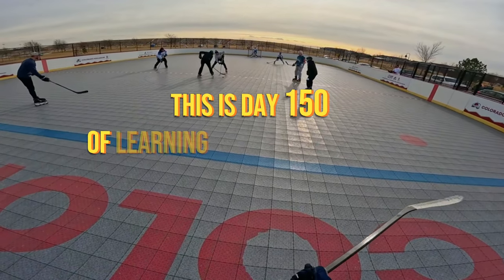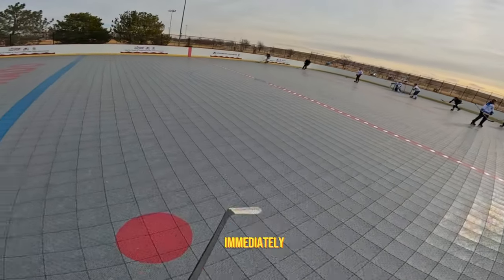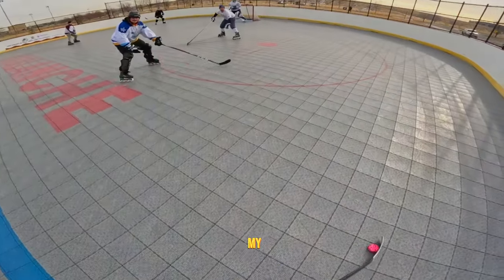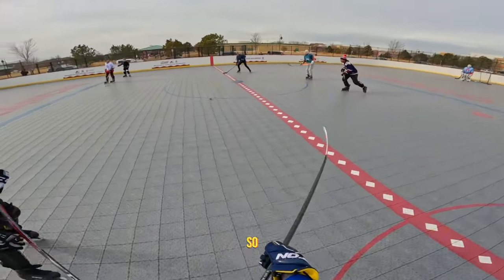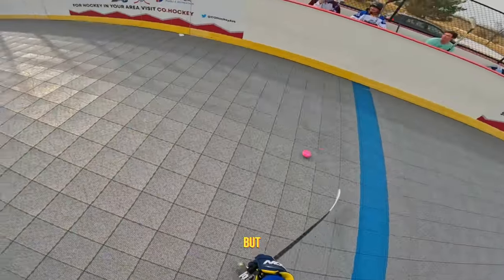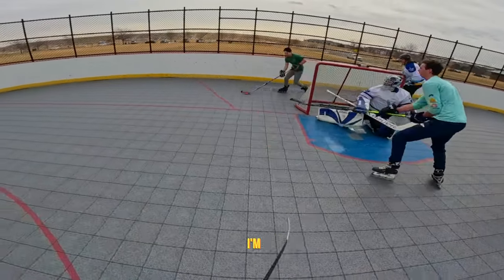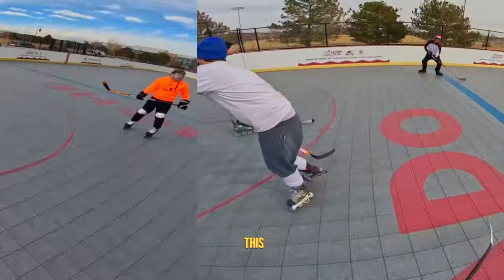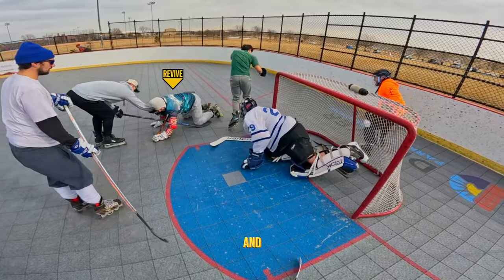150 Days Into Learning How To Play Hockey | MY BEST ROLLER HOCKEY DROP IN YET?!?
I am now 150 days into learning how to play hockey and the progress is so noticeable! I've still got a long way to go but the better I get the more fun these games are! Hope you enjoy, and if your thinking about getting into hockey, all I can say is you won't regret it!

Day 150 of learning how to play hockey amateur roller hockey drop in go pro POV.